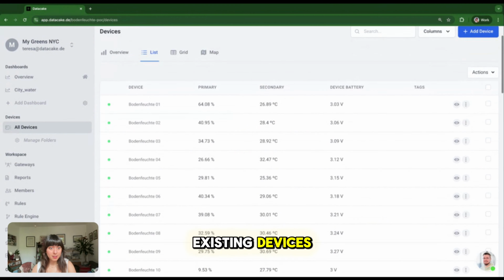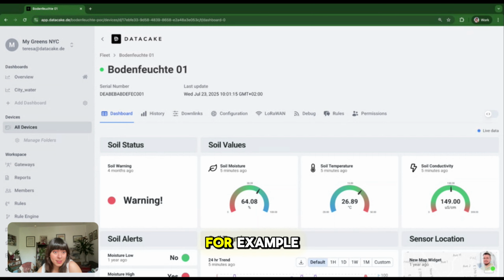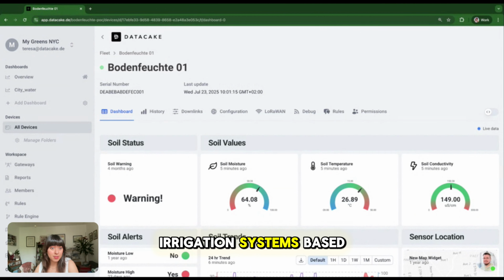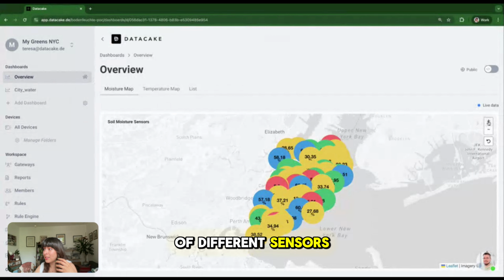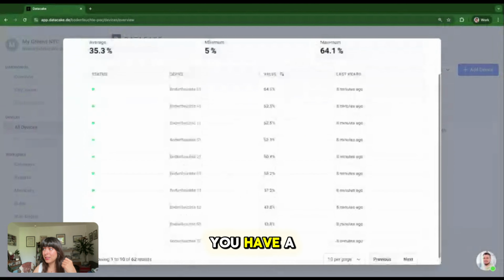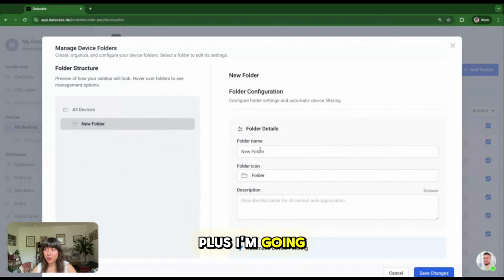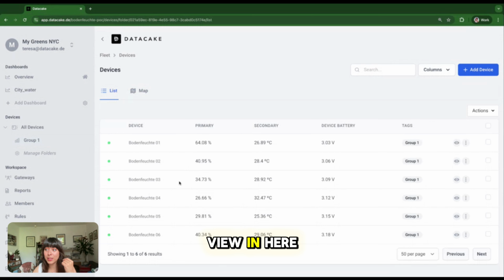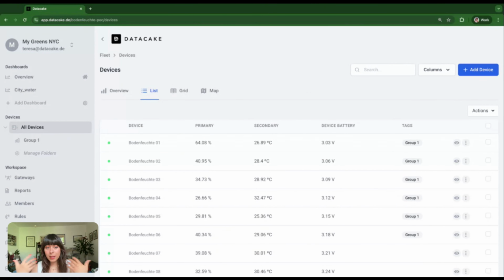Soil Moisture monitoring with Datacake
In this hands-on demo, we dive into how Datacake and the Dragino LSE01 soil sensor team up to keep urban trees thriving, without guesswork. 🌳💧 Watch as we walk through:
1️⃣ Real-time soil moisture, temperature & health dashboards
2️⃣ Automated irrigation downlinks that boost tree survival from 10% to over 99%
3️⃣ Color-coded maps, heatmaps & trend charts to spot dry zones at a glance
4️⃣ New folder-based grouping to manage sub-batches in one workspace

Whether you’re an IoT pro or just getting started, see how you can deploy a full agricultural project in a day, and turn raw sensor data into smart watering schedules. Ready to save time, water, and lives? 🚀🌱